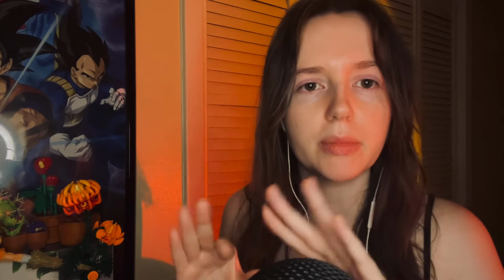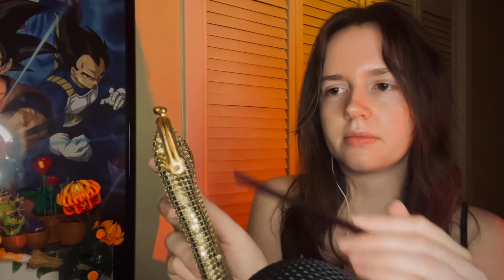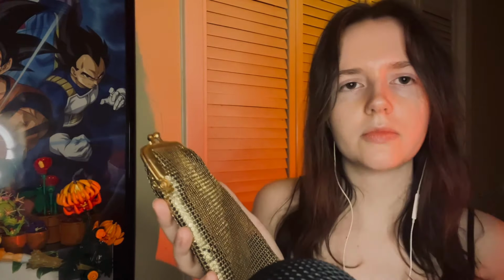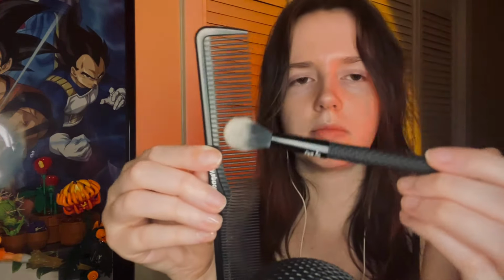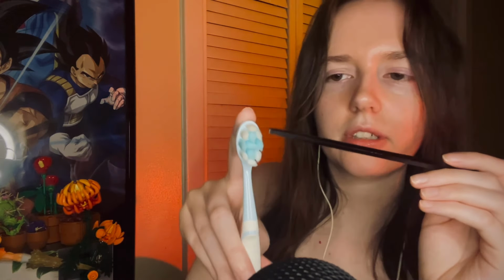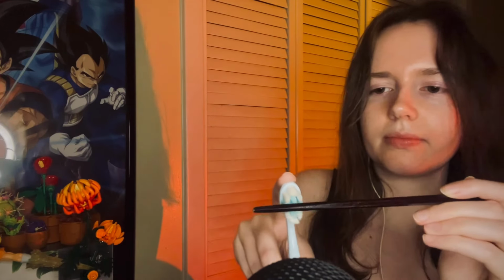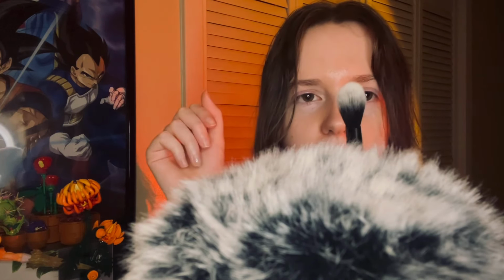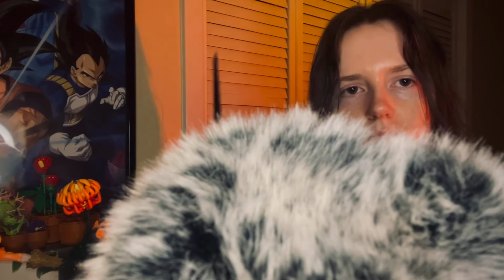ASMR Guess The Sound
You’ve seen my Guess That Trigger videos. Well, this time we’re doing the inverse. How accurately do you think you can guess the sound before you hear it? Let me know how you do!

Wishing you plentiful tingles and a good night’s rest.

My channel updates every Monday and Thursday at 10 PM central standard time.